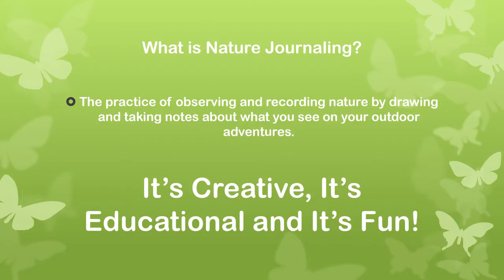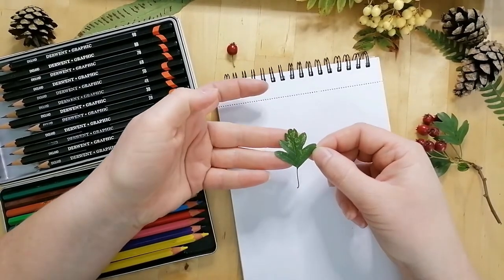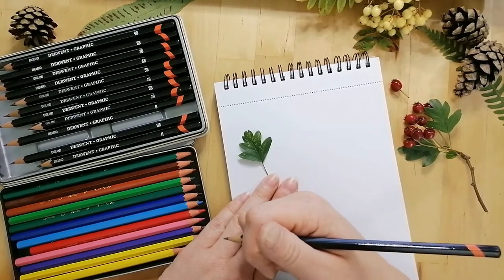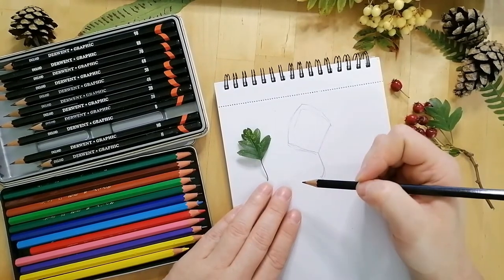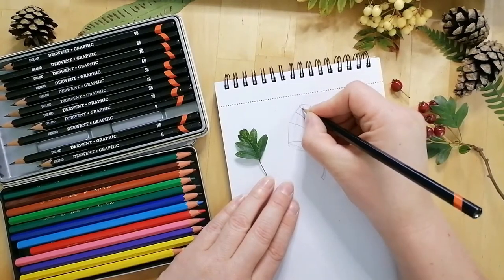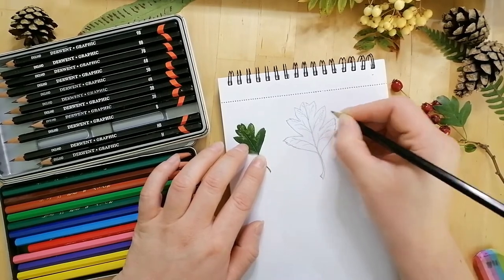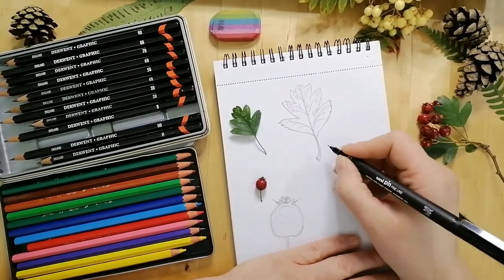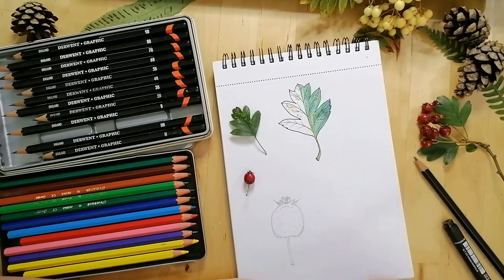Wise Bench Workshop Part1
Binsí Críonna (Wise Benches):

An Art and Science project,
A Collaboration between Martina Caplice Ecologist and Artist and Brian Lougharn Artist and Designer.
Curated by Maurice Caplice

This Project was funded by: Creative Ireland and Tipperary County Council

And Supported by Coillte.

Also Thanks to Kieran O Brien from Bansha for saving the day. Nice one

And Eamon Loughran the unsung bench maker.